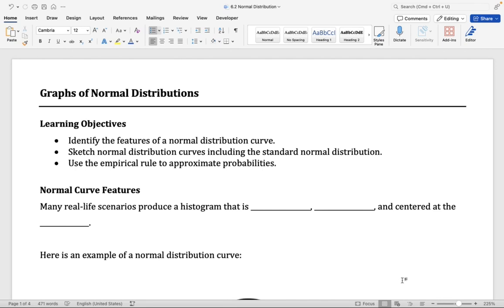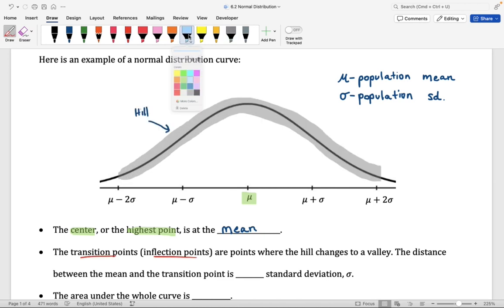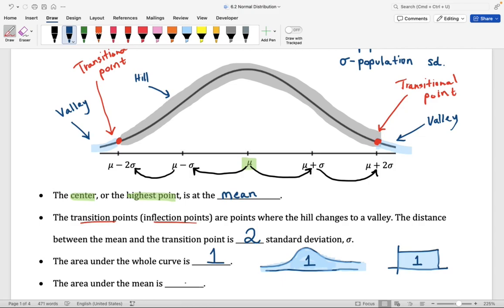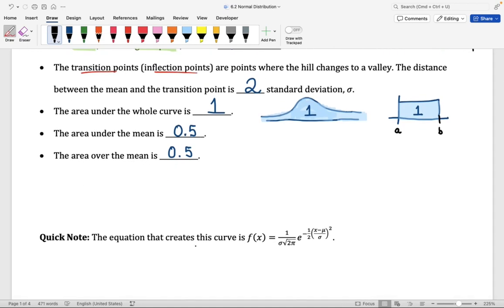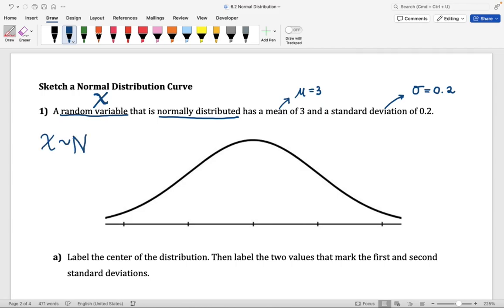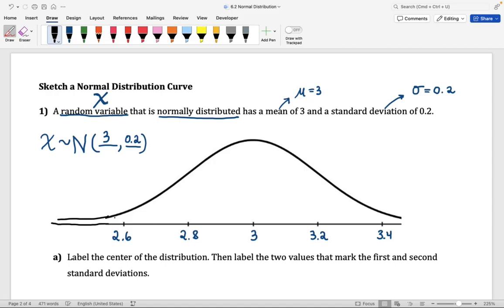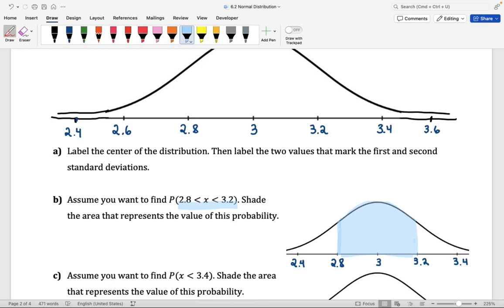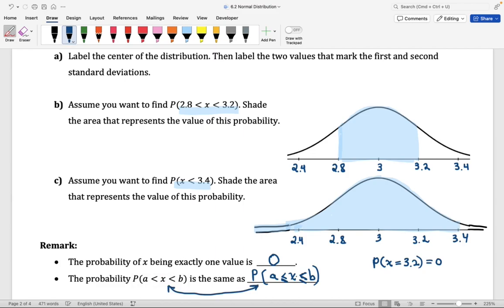6 2A Graphs of Normal Distributions